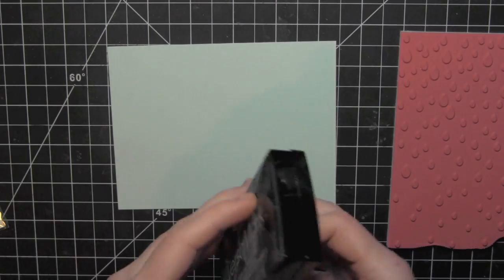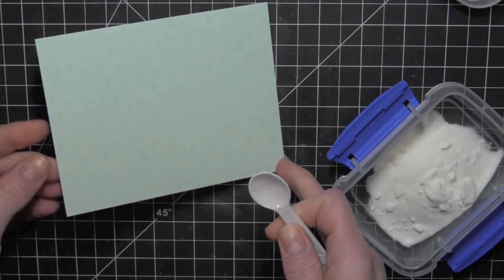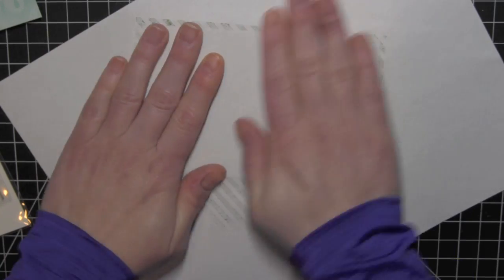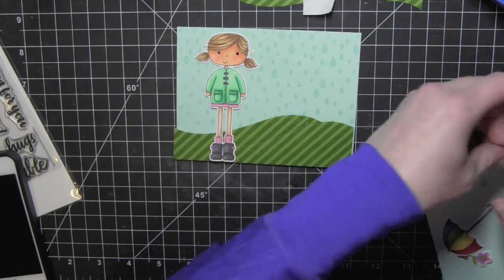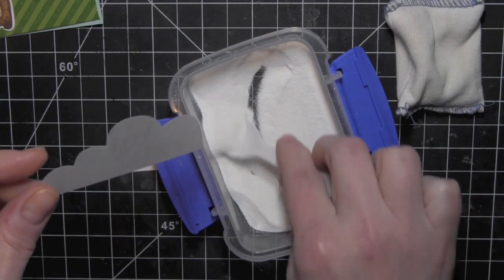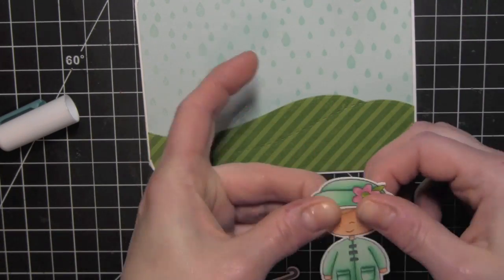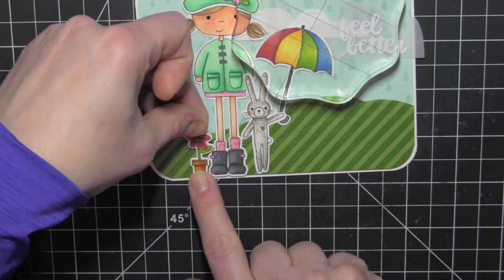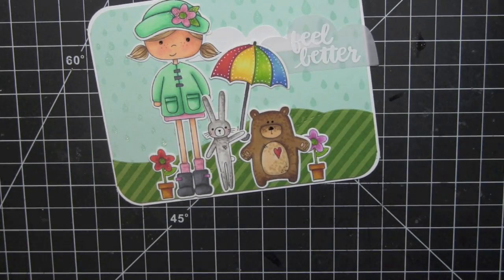ABBY'S SPRING SHOWERS CARD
This video features finishing the card colored with my favorite marker colors. ***Supplies Listed Below***

• Simon Says Clear Stamps ABBY'S SPRING SHOWERS sss101489 Hop To It  ——
• Simon Says Stamp SPRING SHOWERS Wafer Thin Dies sssd111442 Hop To It  ——
• Simon Says Clear Stamps HAND LETTERED ENCOURAGEMENT sss101492 Hop To It  ——
• Simon Says Cling Rubber Stamp FALLING RAIN sss101506 Falling For You  ——
• Simon Says Cling Rubber Stamp DIAGONAL STRIPES sss101532 Falling For You  ——
• Simon Says Stamp Premium Dye Ink Pad FERN Green INK036 Cold Hands Warm Heart  ——
• Simon Says Stamp STITCHED SLOPES AND HILLS Wafer Dies sssd111400 Cold Hands Warm Heart  ——